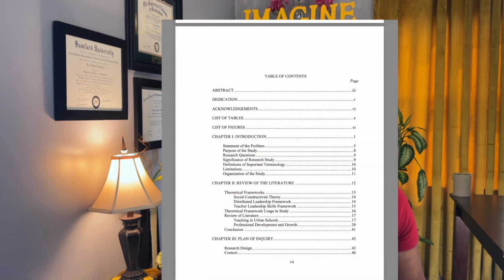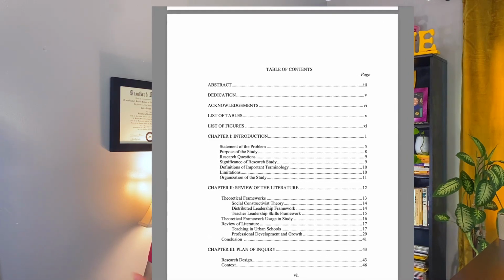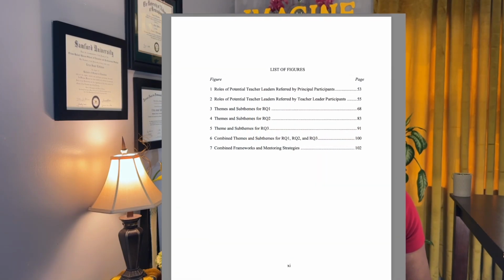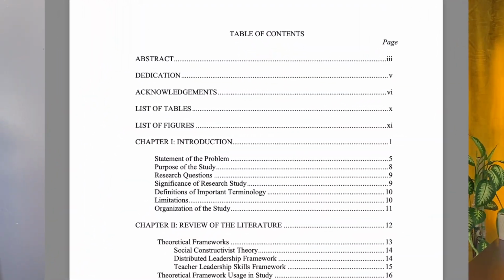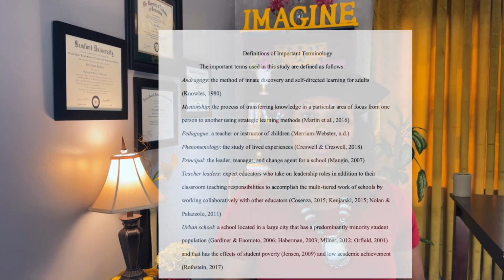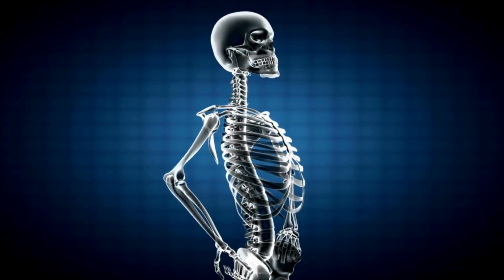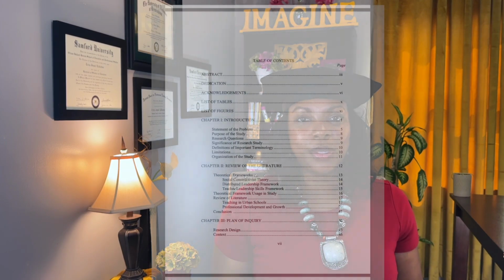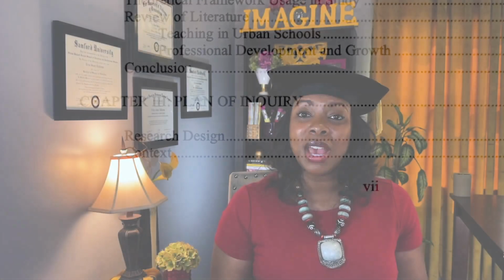How to Write a Dissertation and Finish Your Doctorate (part 1)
If you've struggled to begin or finish your dissertation, get practical and helpful tips on what topics to include in your outline.